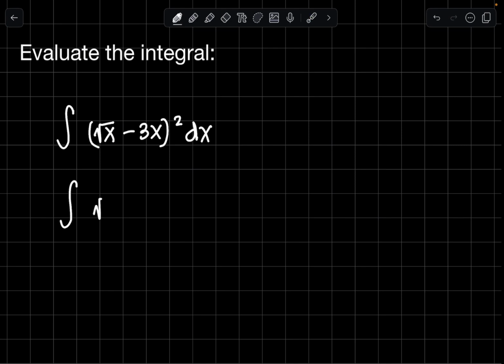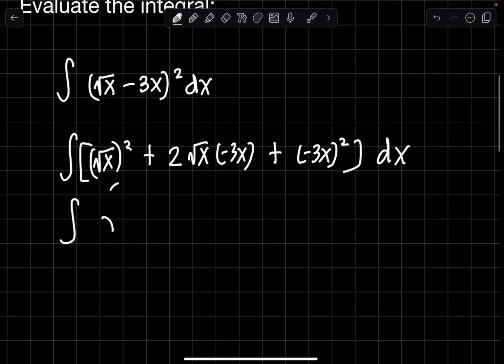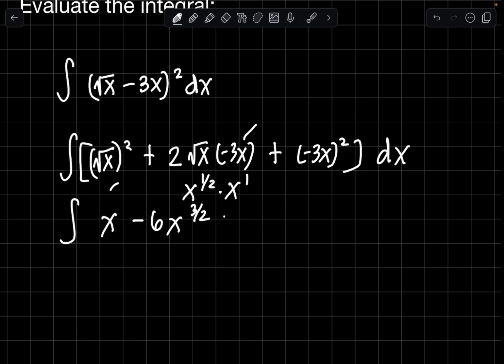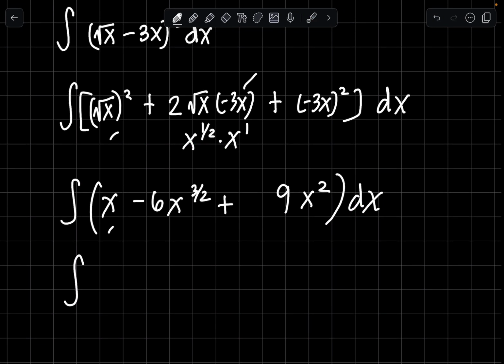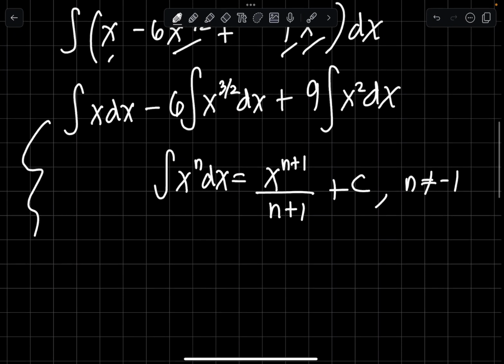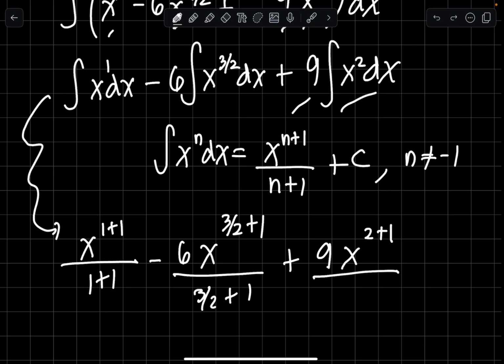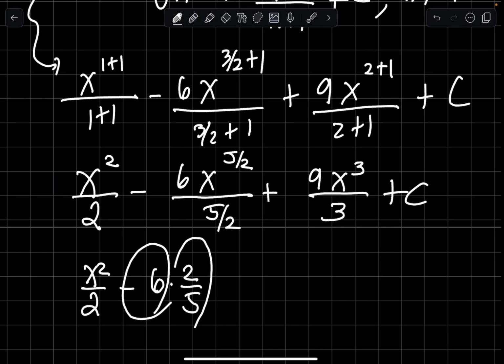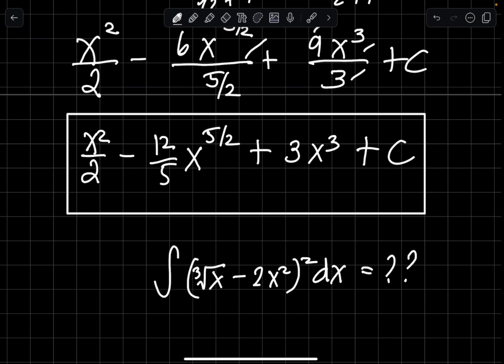Integration of Powers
Hi guys! We will discuss about the power rule for integrals. We will solve several examples to illustrate them. Happy learning and enjoy watching!